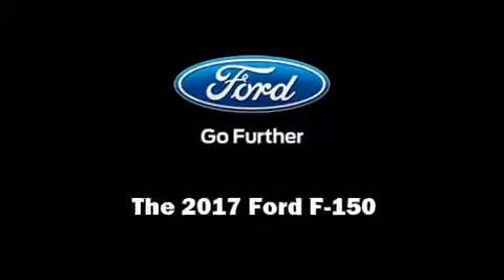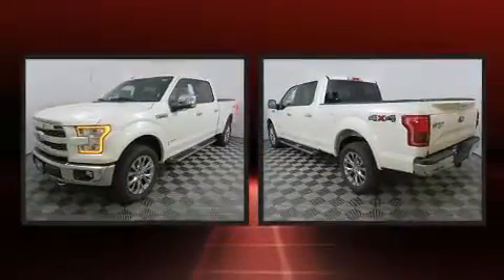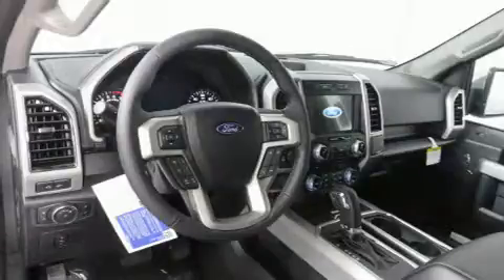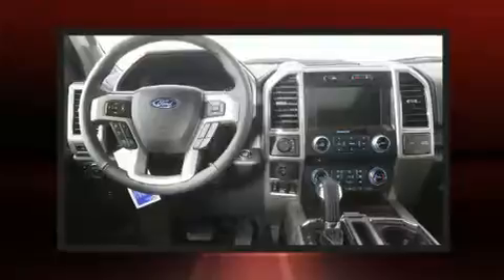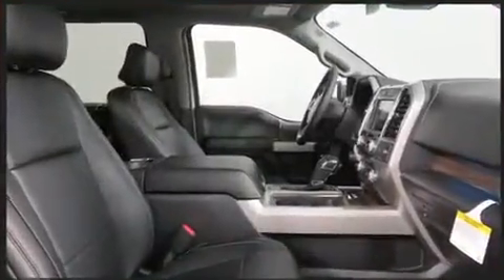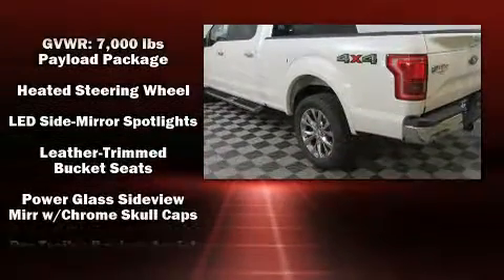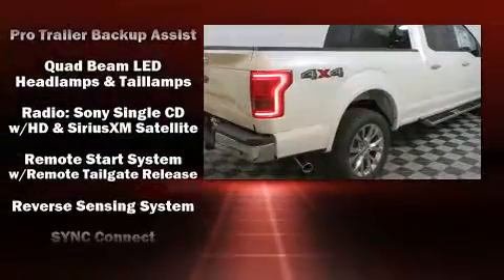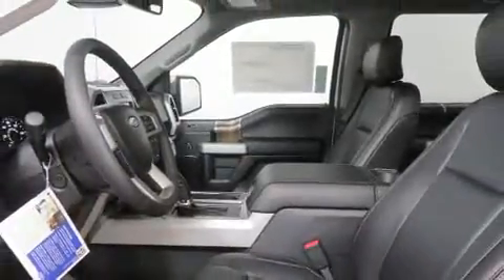2017 Ford F-150 Lariat in Sioux Falls, SD 57106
4901 W. 26th St

Familiarize yourself with the 2017 Ford F-150. This 4 door, 5 passenger truck provides a satisfying ride for all passengers. Under the hood you'll find a 6 cylinder engine with more than 300 horsepower, and for added security, dynamic Stability Control supplements the drivetrain. Four wheel drive allows you to go places you've only imagined. Turbocharger technology provides forced air induction, enhancing performance while preserving fuel economy. It's equipped with tons of terrific amenities, but it won't break your budget. Such as cruise control, a built-in garage door transmitter, a power seat, heated and ventilated seats, telescoping steering wheel, adjustable pedals, a trailer hitch, and leather upholstery. For drivers who enjoy the natural environment, a power moon roof allows an infusion of fresh air. State-of-the-art amenities such as memory seats and adjustable pedals yield a more personal driving experience. Premium sound drives 10 speakers, providing you and your passengers a sensational audio experience. Ford ensures the safety and security of its passengers with equipment such as: dual front impact airbags, front side impact airbags, traction control, brake assist, a security system, and 4 wheel disc brakes with ABS. You'll never lose visibility with rain sensing wipers, which activate automatically when the drops start to fall. We have the vehicle you've been searching for at a price you can afford. Please don't hesitate to give us a call.